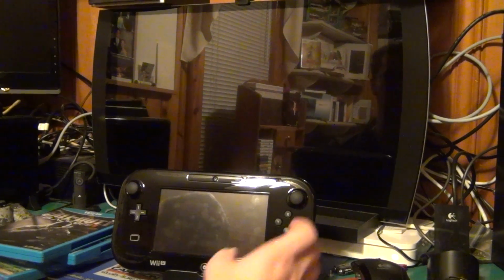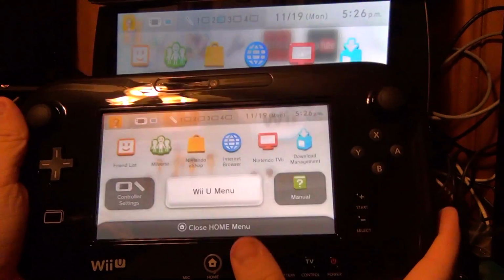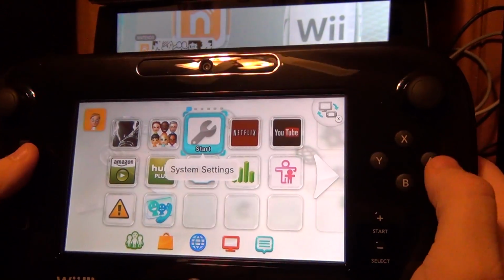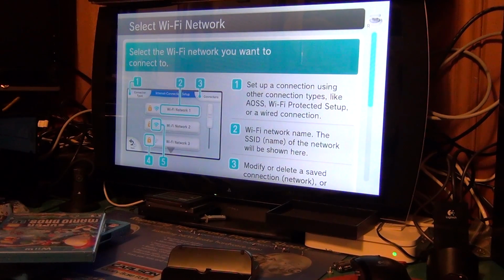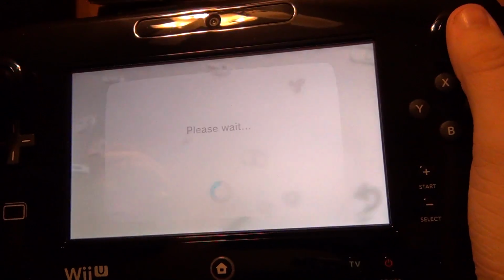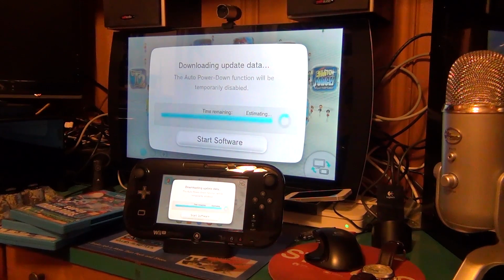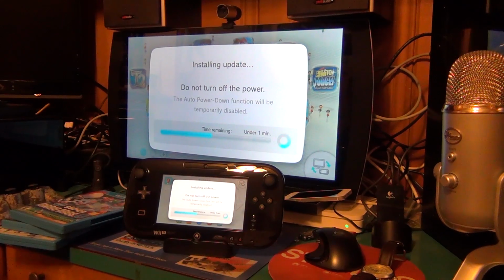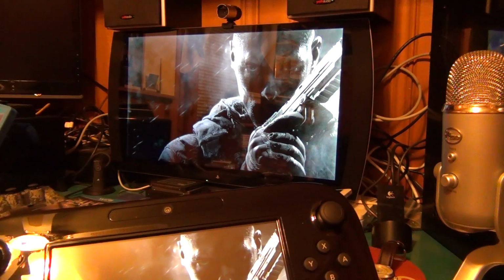Wii U Menu and Updating a Game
Wii U has a very interesting menu system.  It is like if you joined Wii and 3DS together in one big setup.  In this video we will show you how to update a game and give a general overview of how the Wii U works.